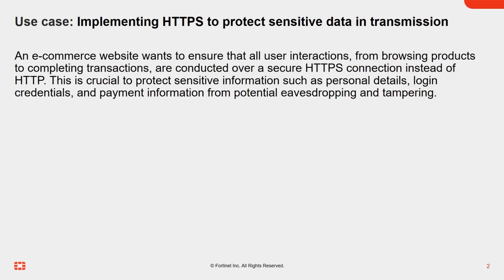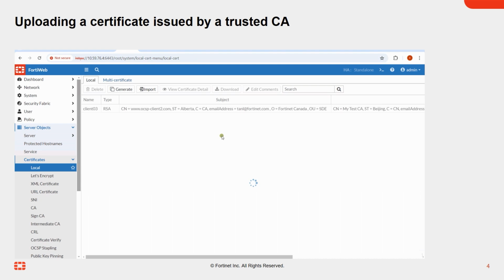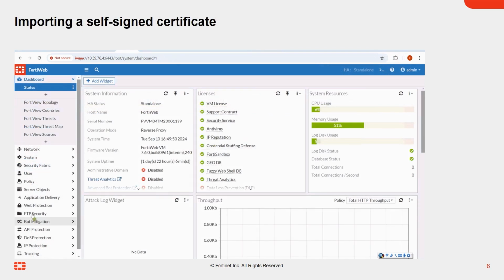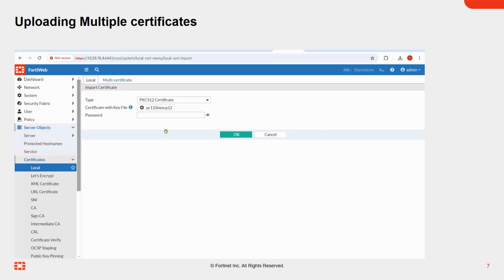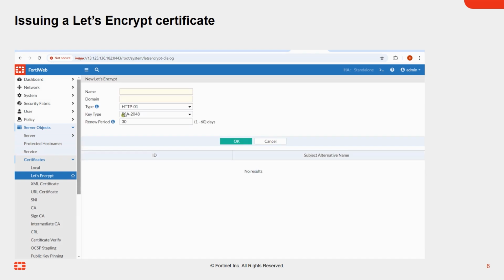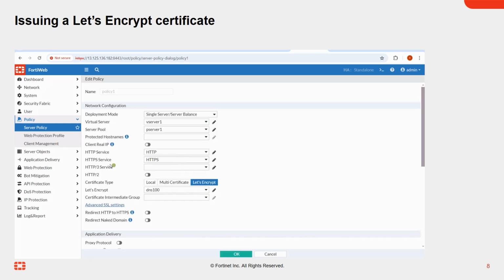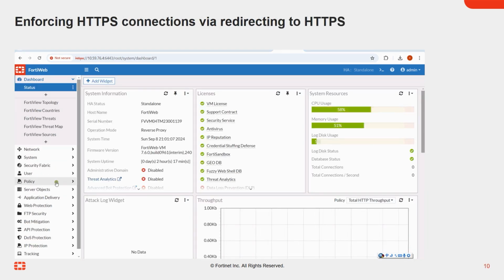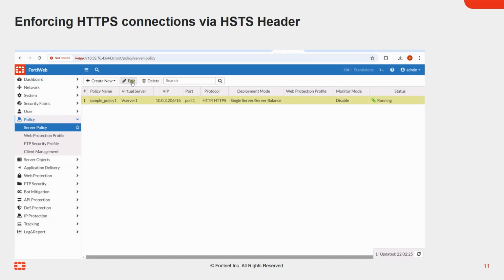FortiWeb: Implementing HTTPS to protect sensitive data in transmission​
Learn how to configure FortiWeb HTTPS protection to secure sensitive data in transit. This FortiWeb tutorial walks through SSL certificate upload, Let's Encrypt certificates, HTTP to HTTPS redirect, and HSTS header enforcement for safer web application traffic.

WHAT'S COVERED:
• Why HTTPS matters for e-commerce, login credentials, PII, and payment data
• How FortiWeb works as an SSL proxy for encrypted traffic
• Uploading PKCS12 certificates, certificate files, and key files
• Generating a CSR and using self-signed or CA-issued certificates
• Configuring multi-certificate support for RSA, DSA, and ECDSA
• Creating and binding Let's Encrypt certificates in FortiWeb
• Enforcing HTTPS with HTTP to HTTPS redirects and HSTS headers

CHAPTERS:
0:00 Introduction to FortiWeb HTTPS protection
0:37 Why secure e-commerce traffic with HTTPS
1:05 FortiWeb as an SSL proxy
1:30 Upload trusted CA certificates
2:17 Generate a certificate signing request
3:00 Import a self-signed certificate
3:40 Configure multiple certificates
5:02 Create a Let's Encrypt certificate
6:12 Bind certificates to a server policy
7:05 Reference certificates in FortiWeb policies
8:05 Redirect HTTP to HTTPS
8:47 Enforce HTTPS with HSTS headers
9:40 Final recap